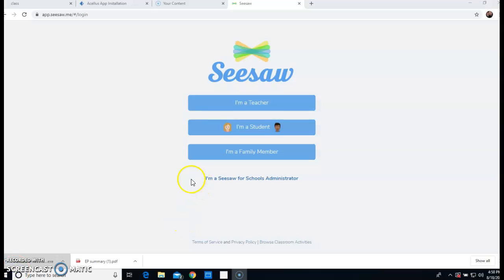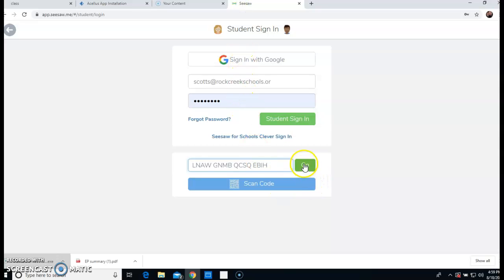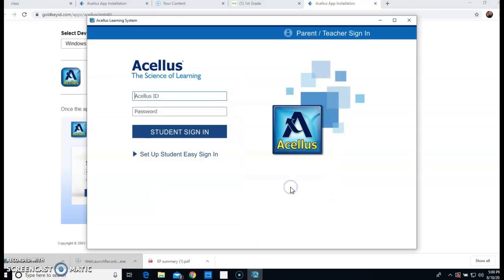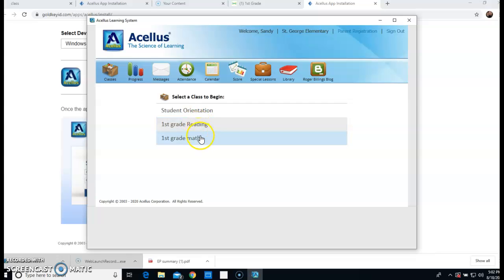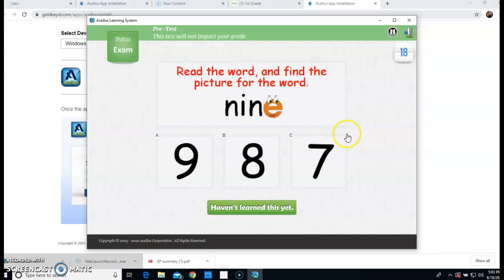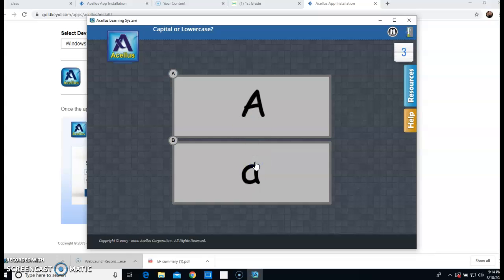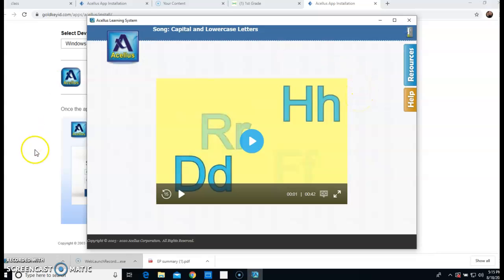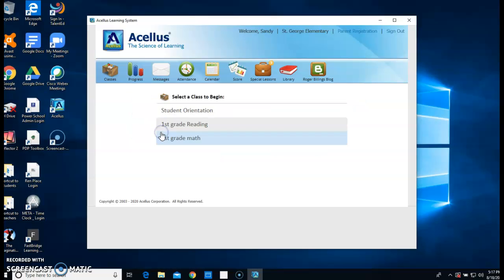Logging into Acellus from Seesaw